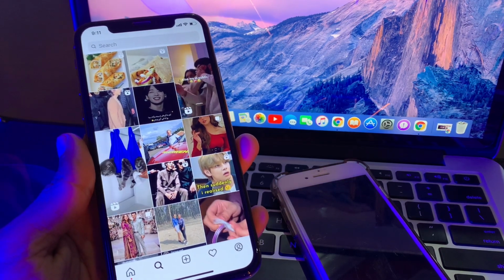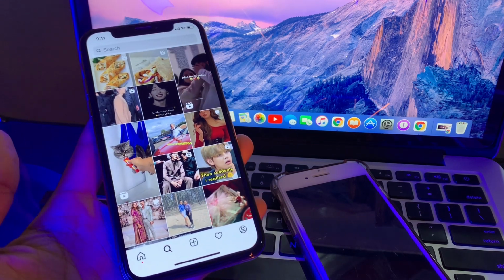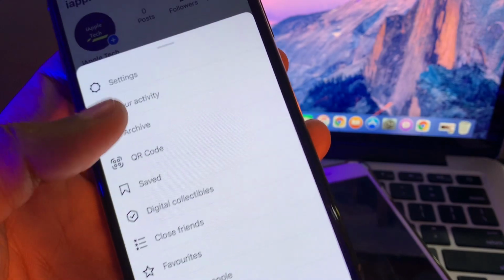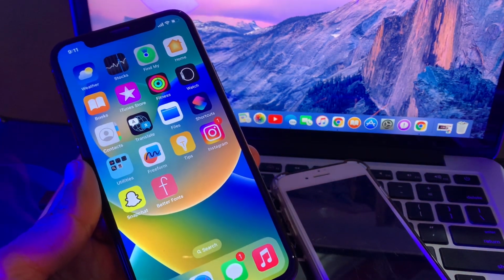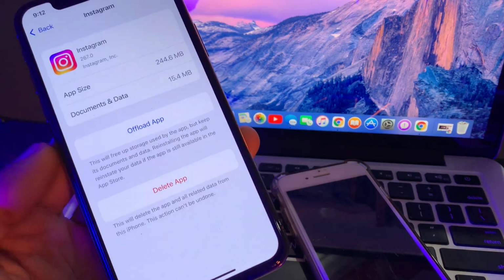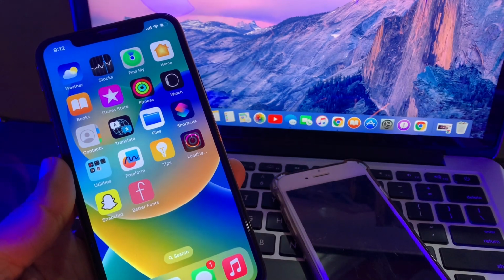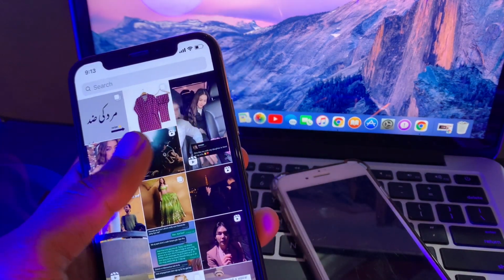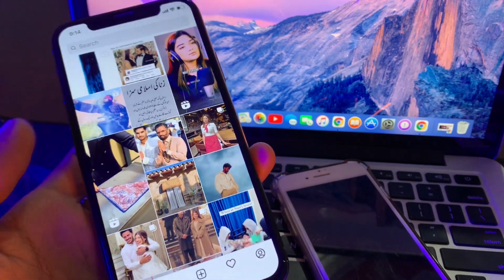How To Reset Instagram Explore Page | Change Your Instagram Explore Page on iOS